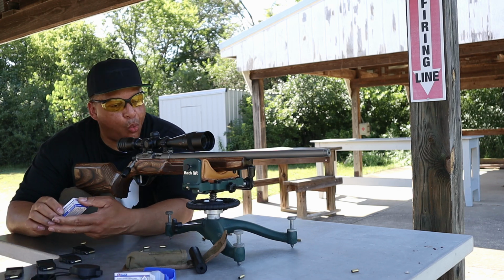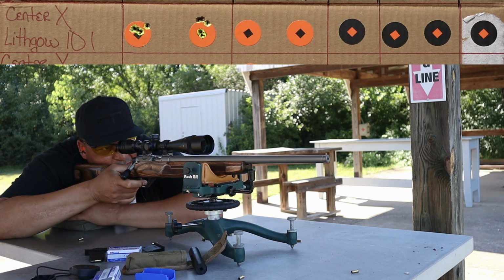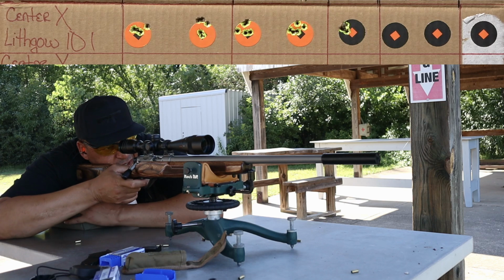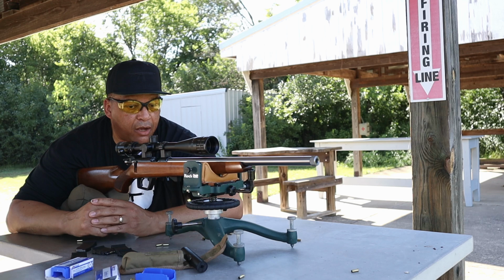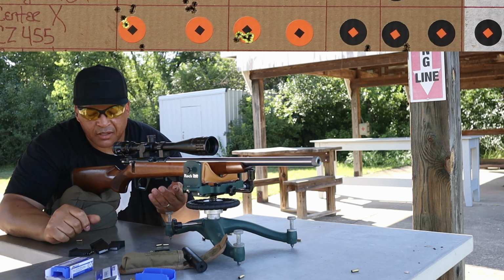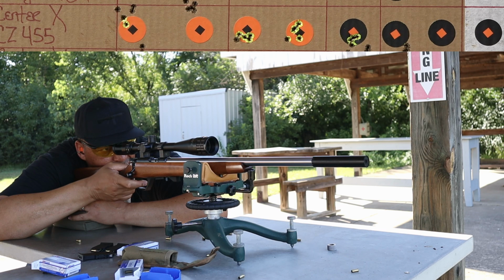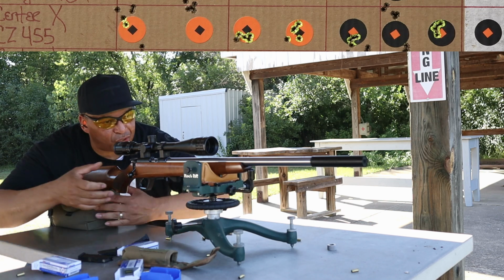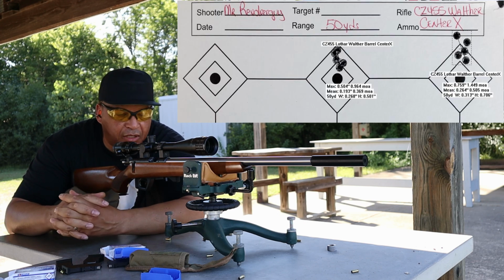LITHGOWLA101&CZ455WALTHER BARREL: LAPUA CENTERX TEST – DOWN THE RABBIT HOLE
In Episode 4 after surprise visits by a Vudoo Sinister and Christensen Arms Ranger 22 in previous videos we are back to our base testing.

The LithgowLA101 and CZ455 with Lothar Walther barrel will be going head to head with Lapua CenterX. In unsupressed and suppressed test with the gemtech suppressor.

Further down the rabbit hole is there any end to this thing?